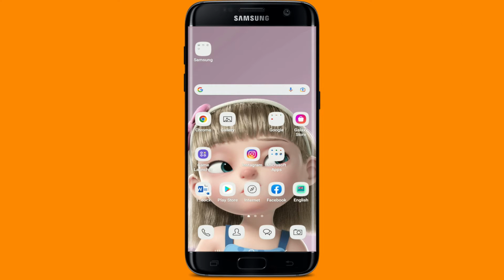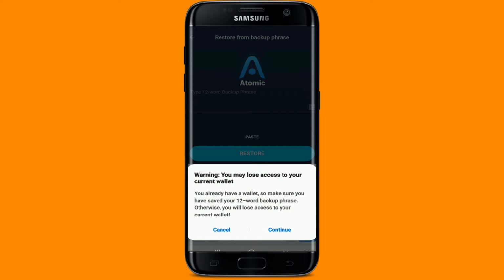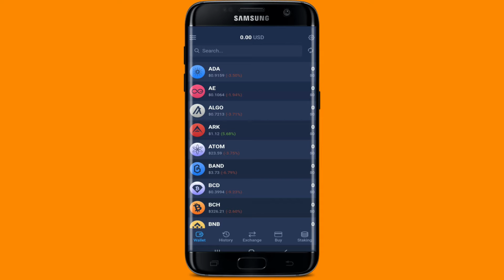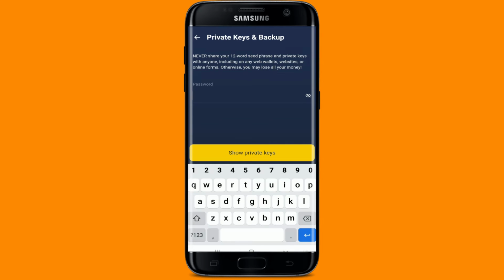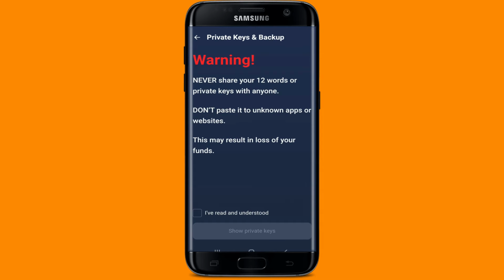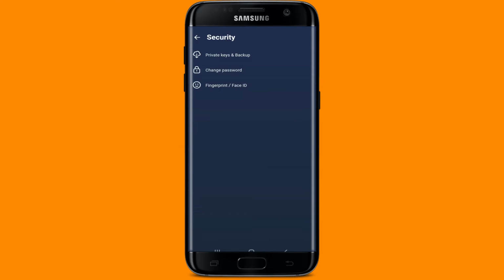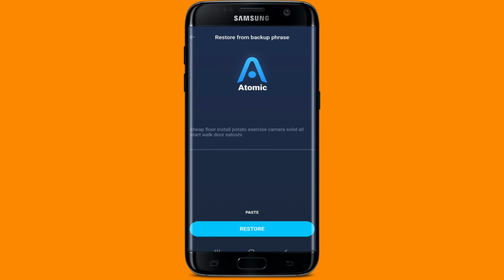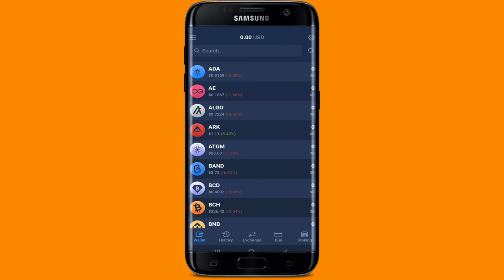Reset Atomic Wallet: How To Recover Atomic Wallet Password?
If you've forgotten your password for your atomic wallet, in this situation, the only way to recover your account is to enter your 12 word phrases during login. As long as you know your password there will be no problem logging into your account.
Simply watch the video to learn the full process on how to do it.

0:19 Reset Atomic Wallet Password
2:47 Outro